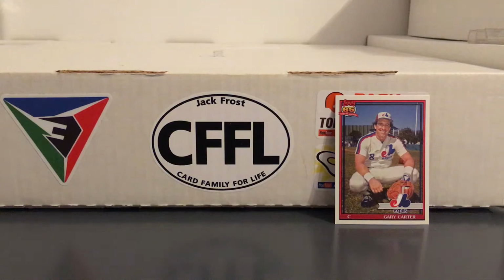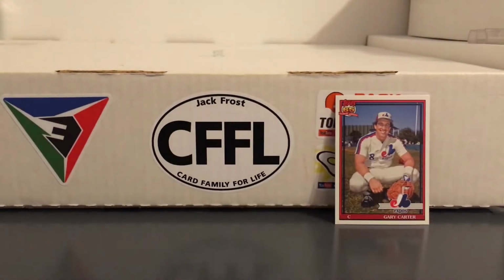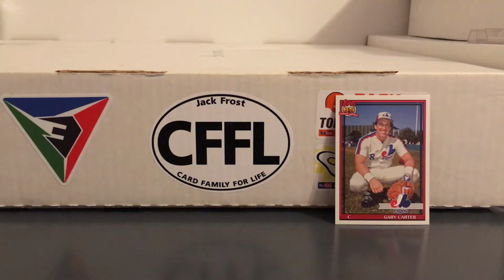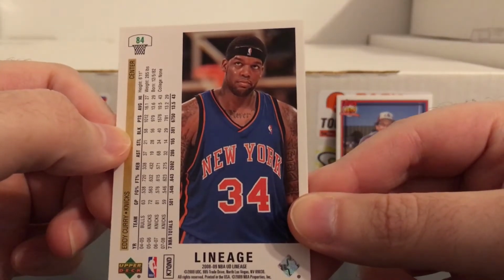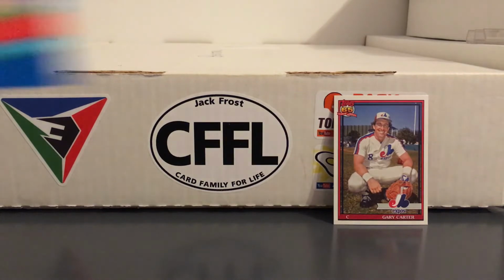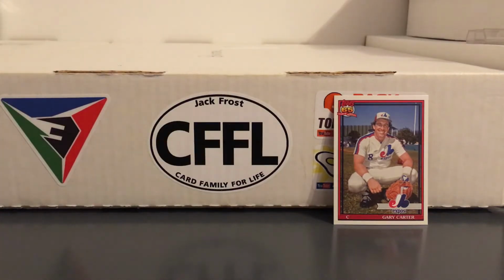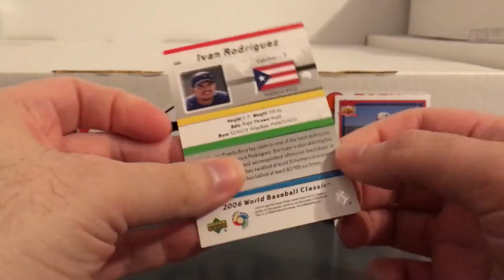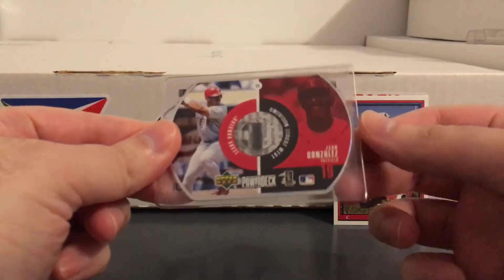PC Binder Fuel from Carter's Kids